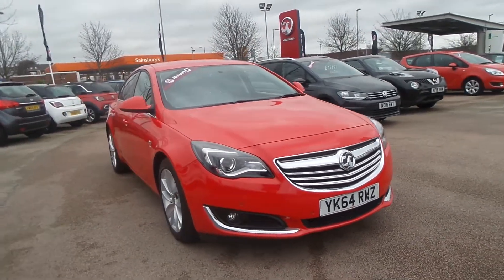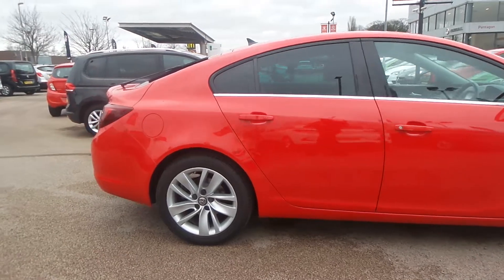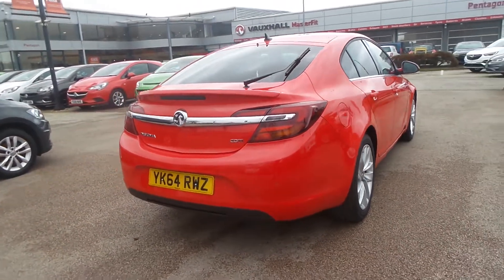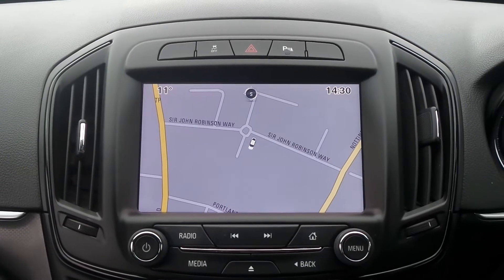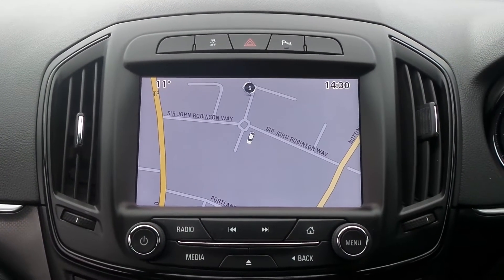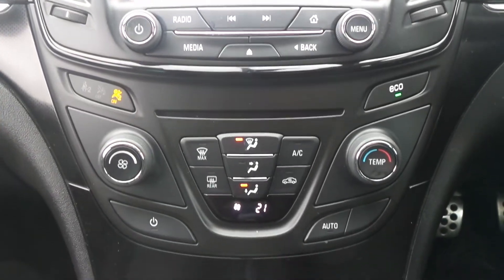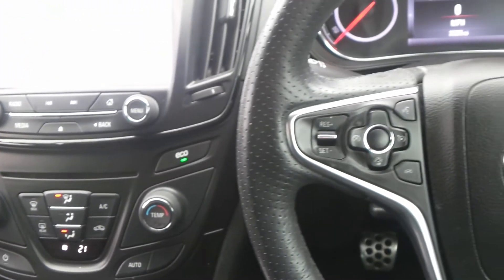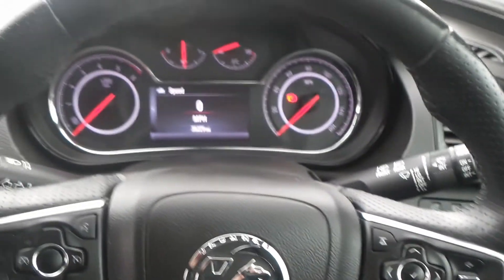YK64RWZ Vauxhall Insignia 2.0 CDTi 163PS Ecoflex SRi Nav